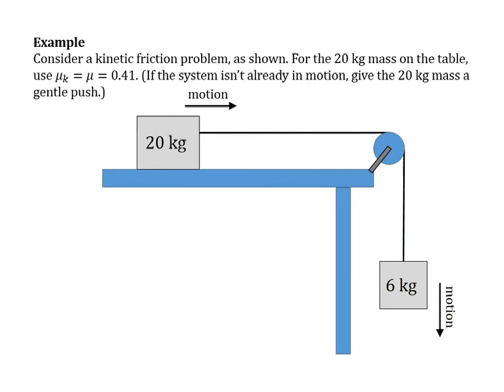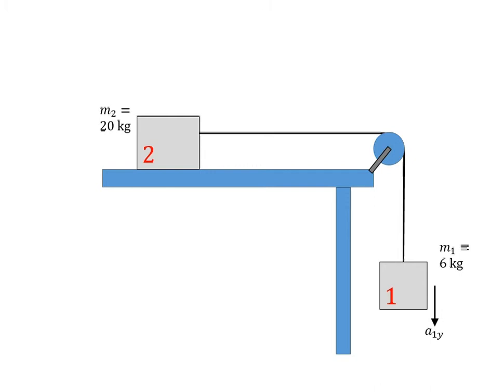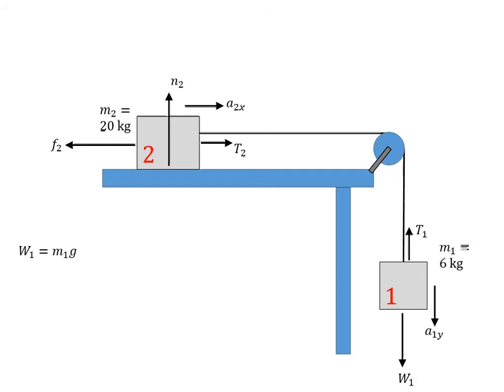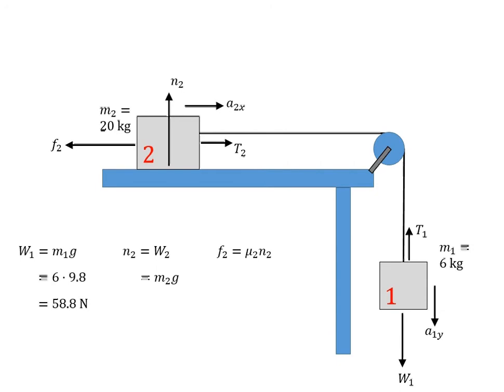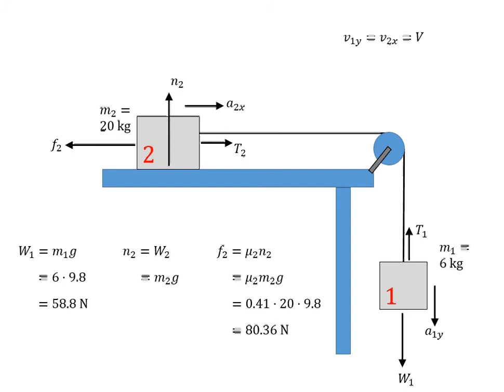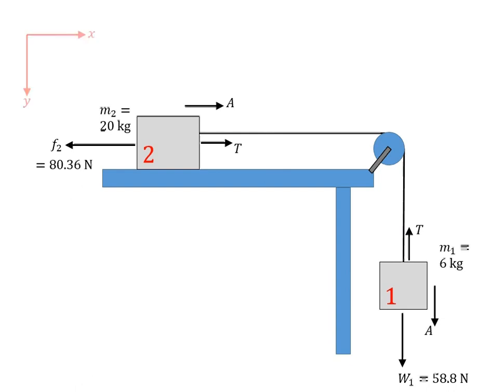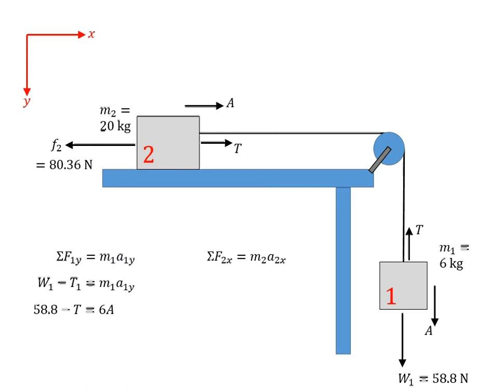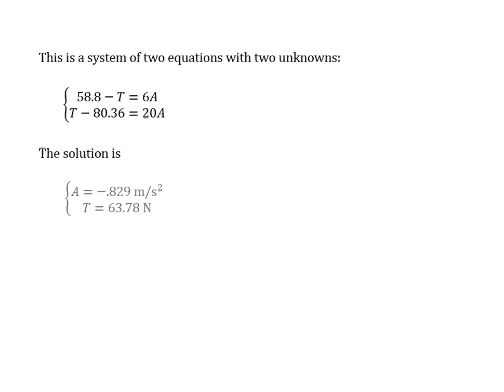S 04-06 Ex 02